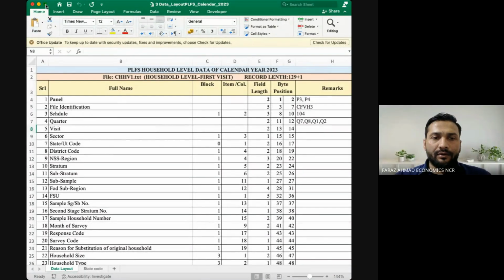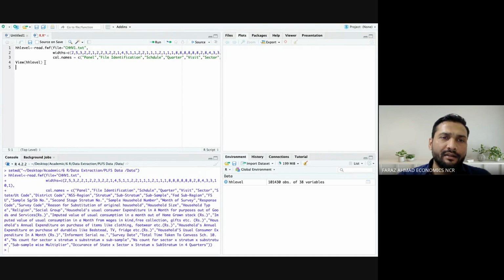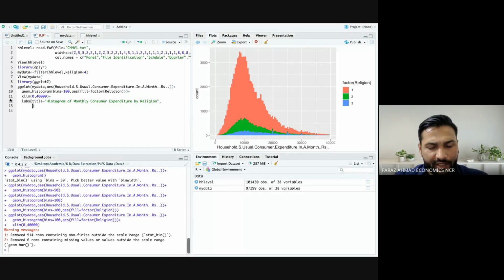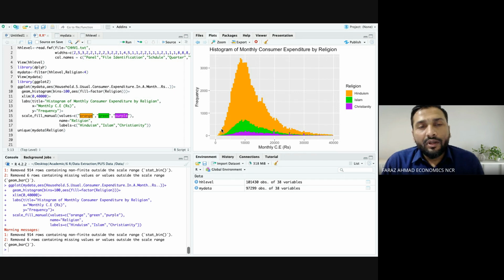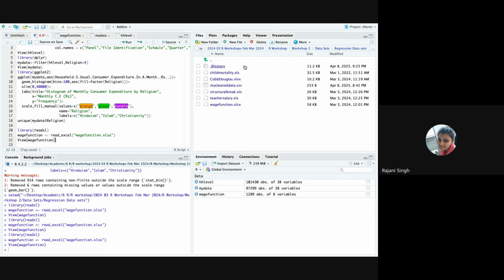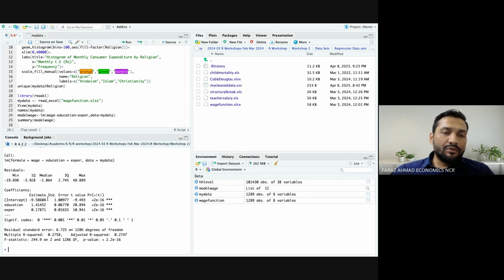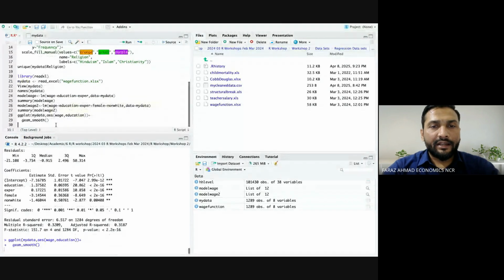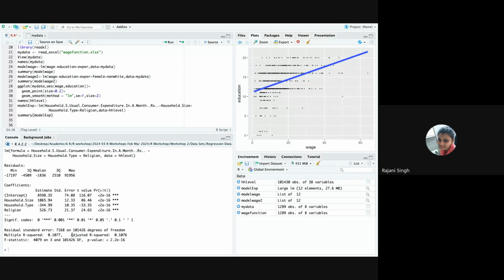Day6: Multiple Regression using R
Workshop on Data Analysis using R